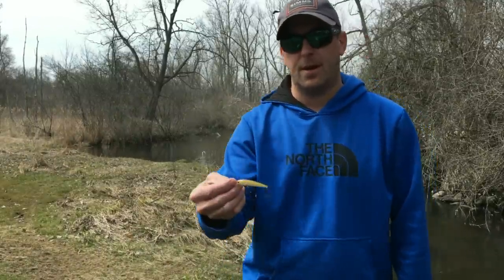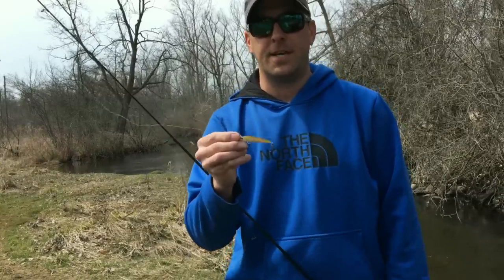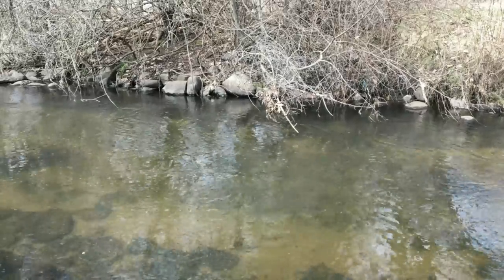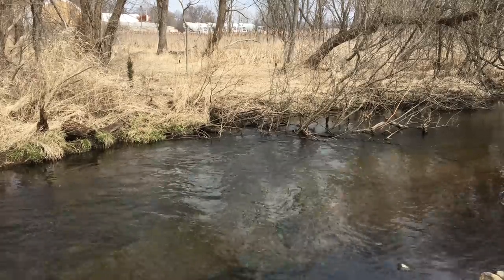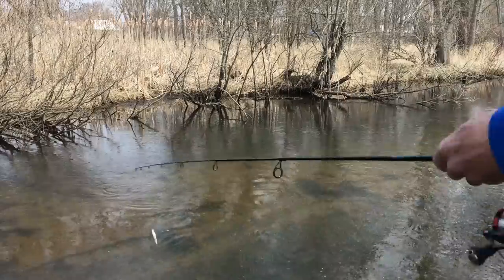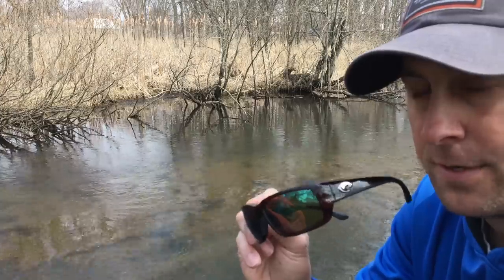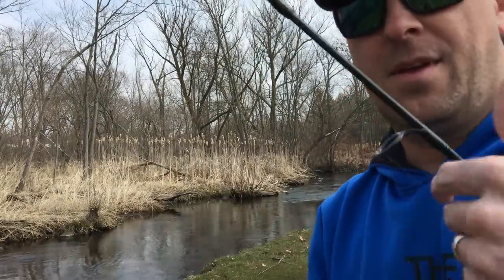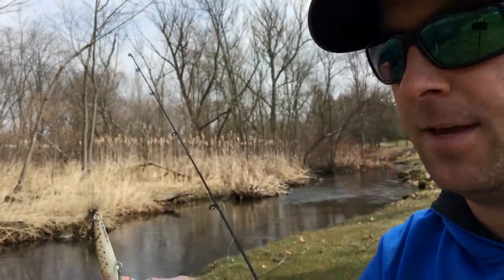How do I trout fish?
In this video I show you how I trout fish my local streams mainly using a Rapala Ultralight Minnow.  I really hope this video is informative and useful for anyone wanting to catch some trout on spinning tackle.